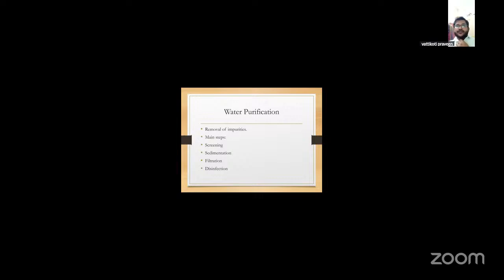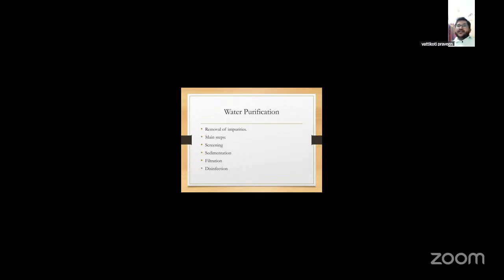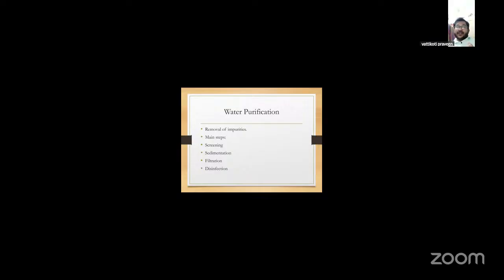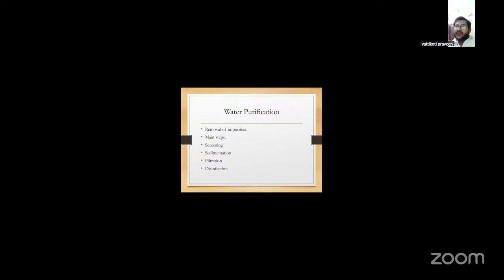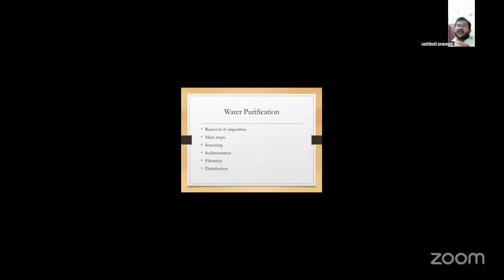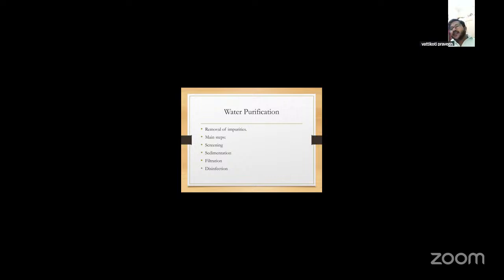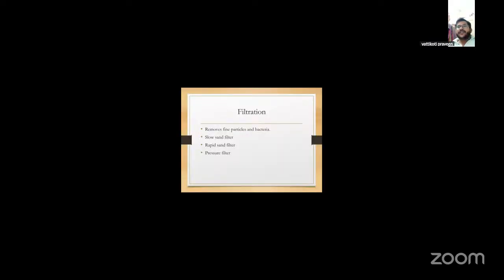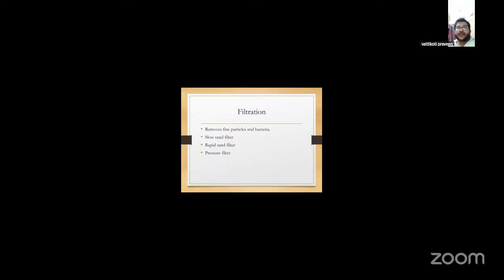PGDES-Course-2-Environmental Awareness and Health